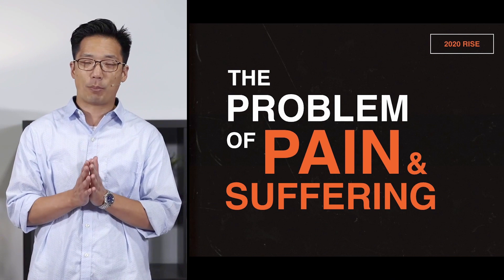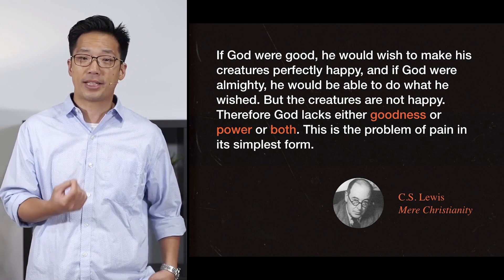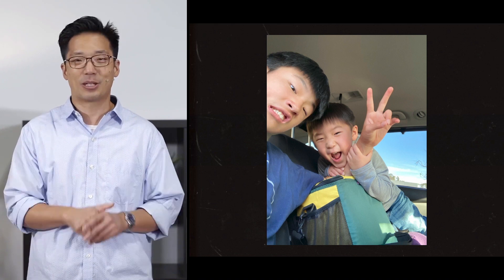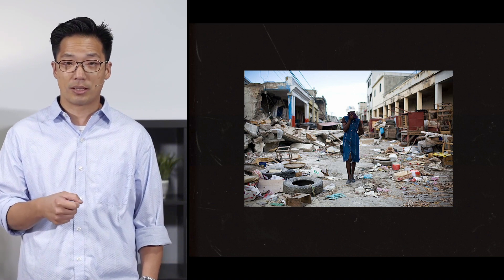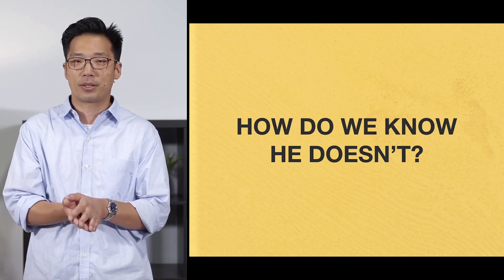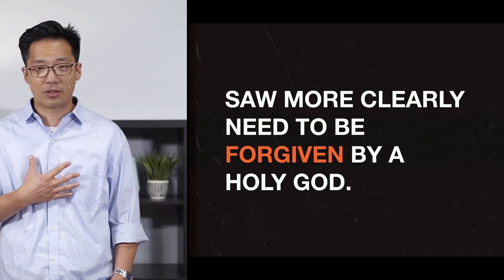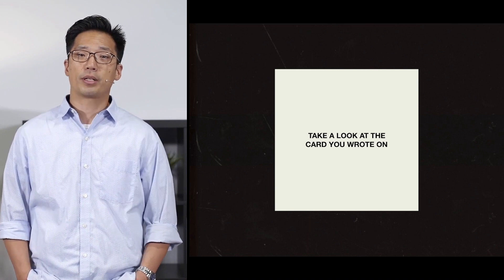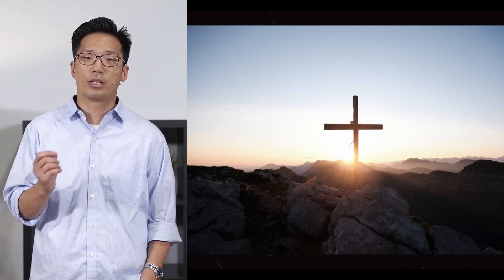Problem of Pain and Suffering by James Kim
Gracepoint is a nationwide network of churches that is a part of the Send Network and the North American Mission Board.